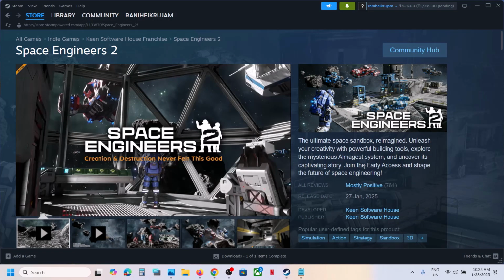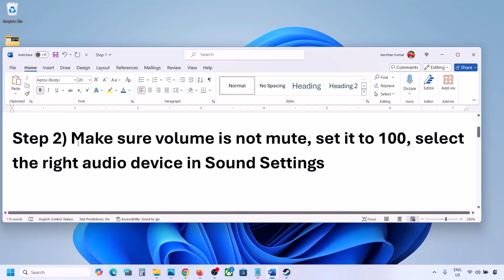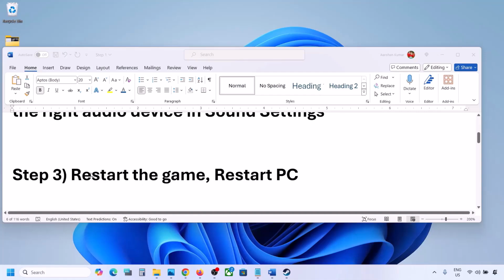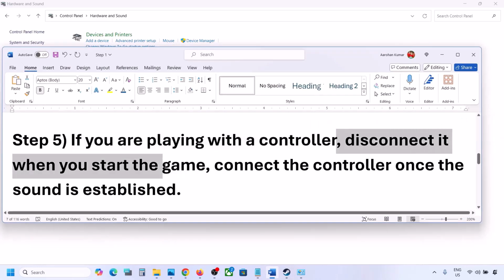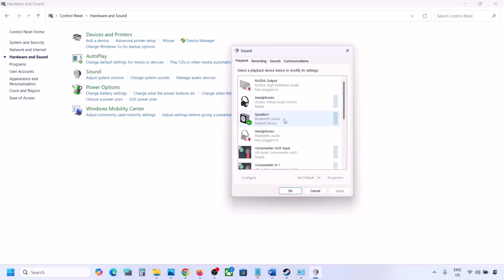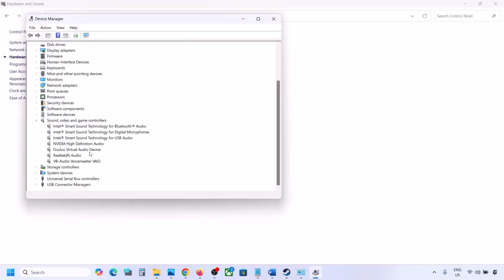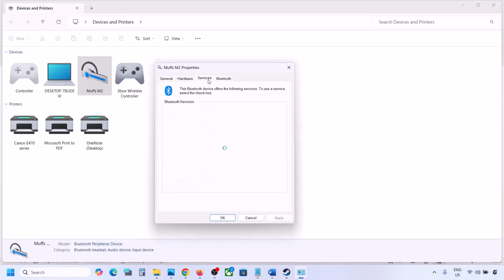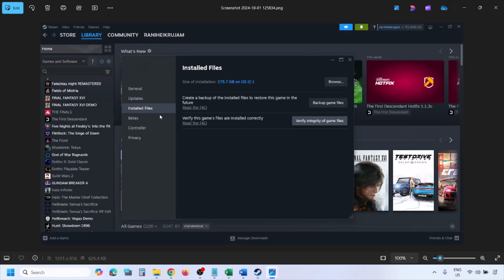Space Engineers 2: Fix Audio Not Working Fix Crackling, Muffled & Popping Audio On PC